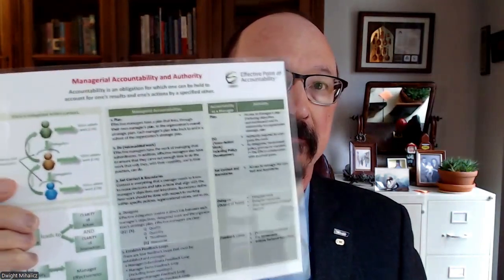Building High-Performance Cultures with the Effective Point of Accountability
As a management consultant, you continuously seek ways to provide significant value to your clients by driving meaningful organizational change. This three-hour workshop, Building High-Performance Cultures with the Effective Point of Accountability, is designed to deepen your understanding of these critical elements. You will gain practical insights and actionable tools to help your clients create clear accountability frameworks that enhance organizational performance. This workshop will equip you with the knowledge to support CEOs and executives in understanding and implementing these principles to foster high-performing teams.